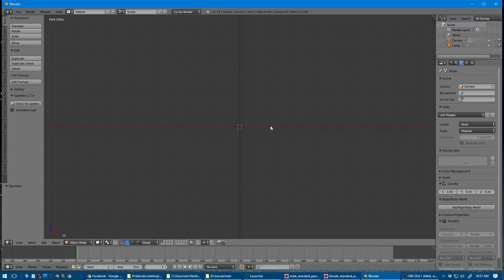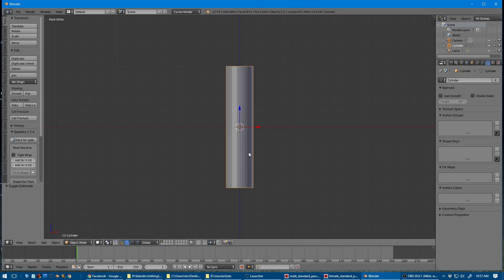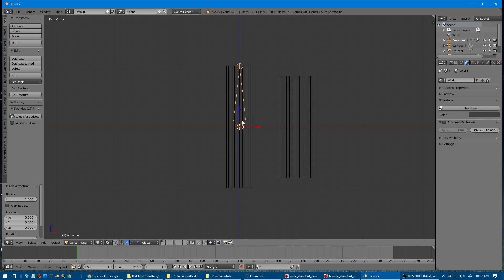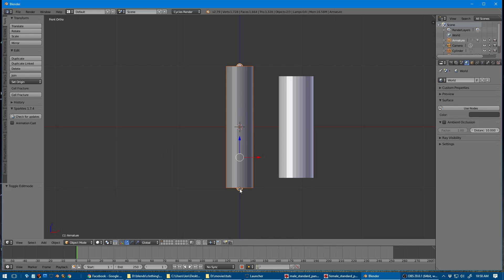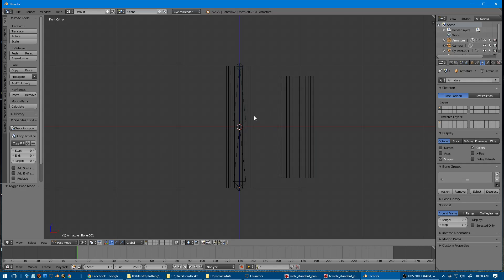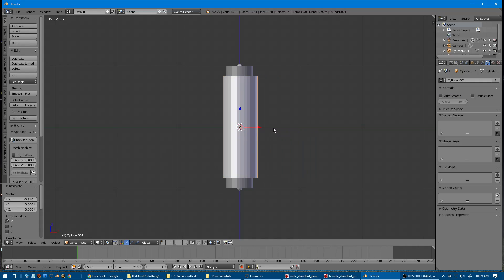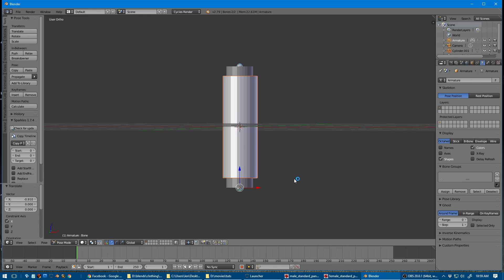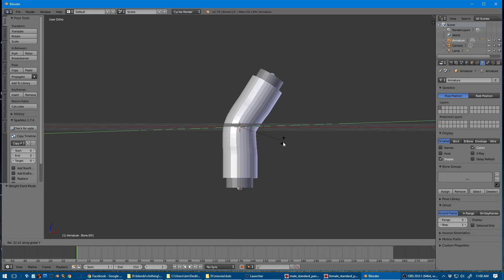Blender - parenting body and clothing to armature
Quick and dirty tutorial for the basics of parenting both a body and a clothing to an armature with automatic weights so that the clothing moves with the body.